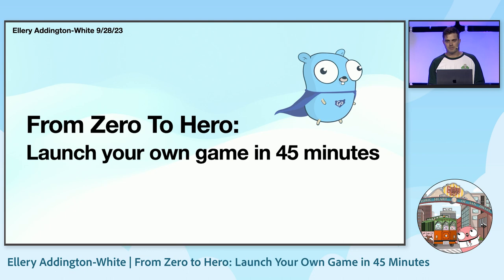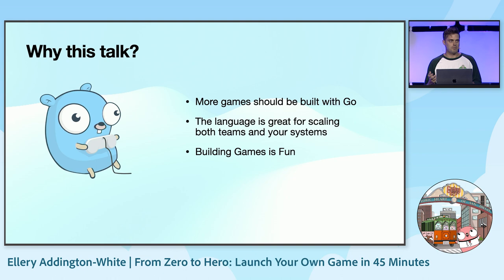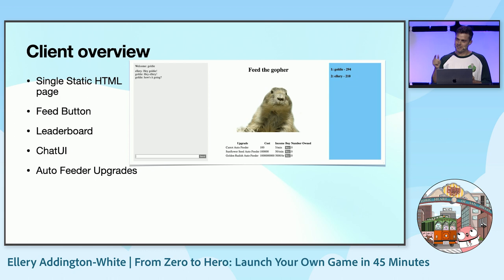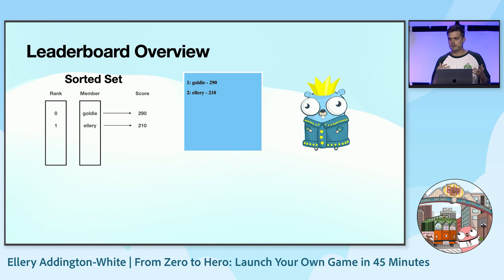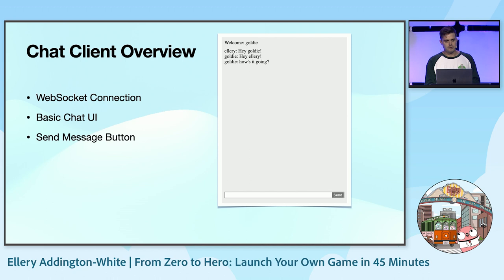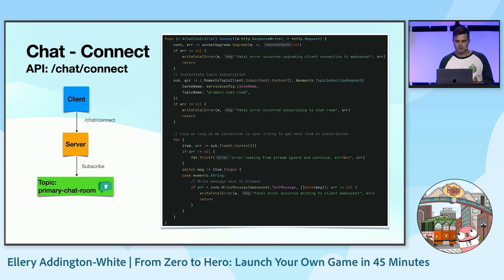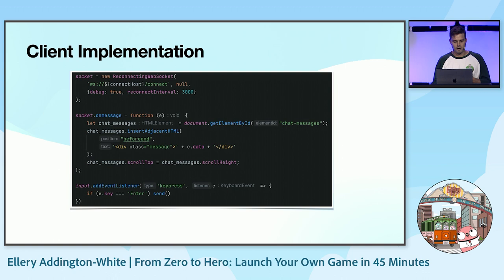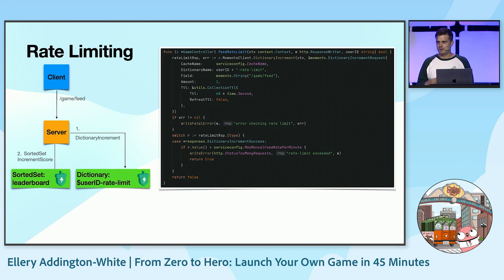GopherCon 2023: Ellery Addington-White - From Zero to Hero: Launch Your Own Game in 45 Minutes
Have you ever wanted to build your own game but are not sure where to start? Come learn how to build an interactive game in Golang with an in-game player chat room.